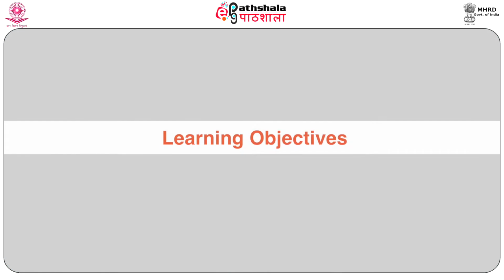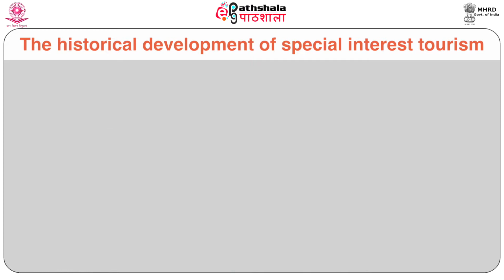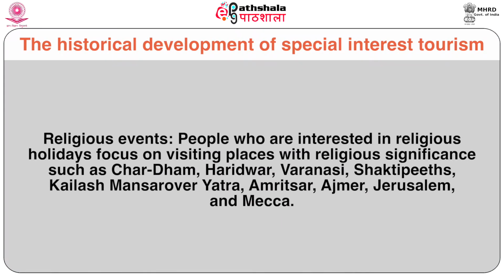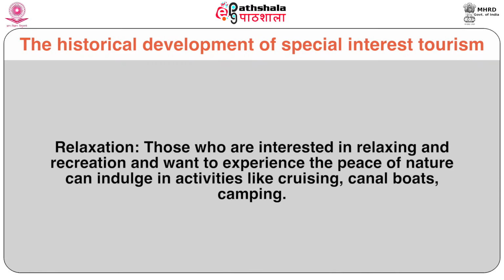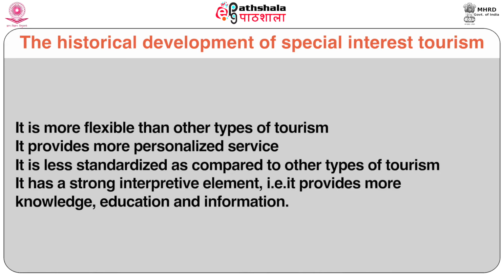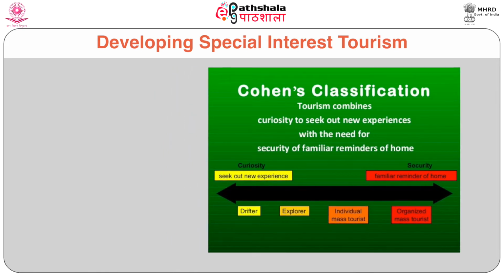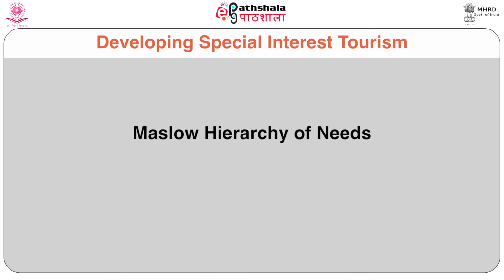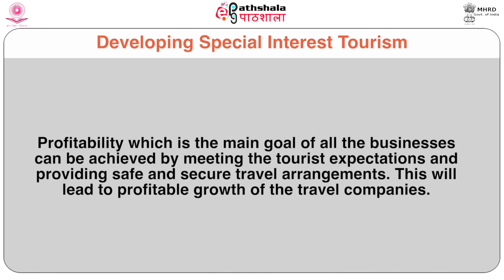Resources for Special Interest Tourism Development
Paper:Special Interest Tourism